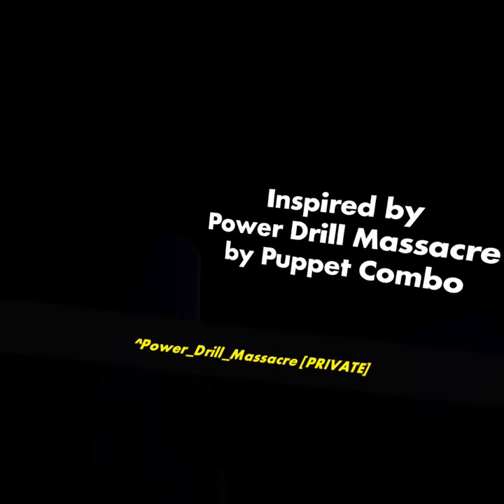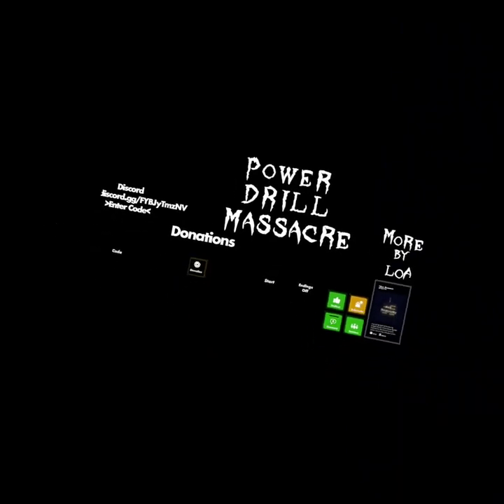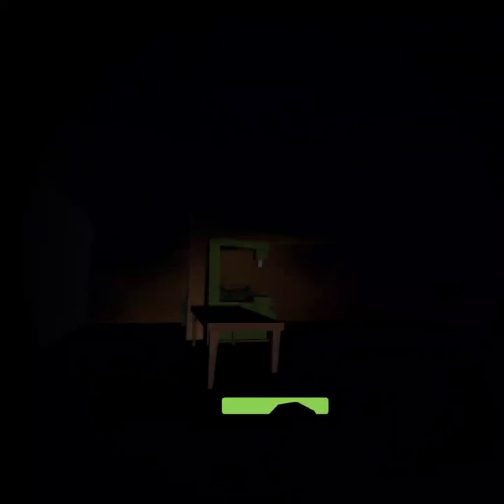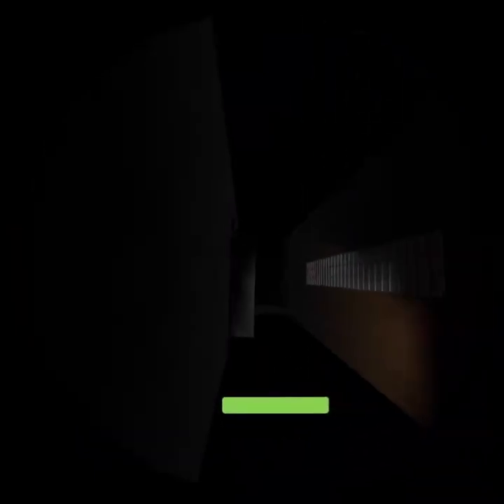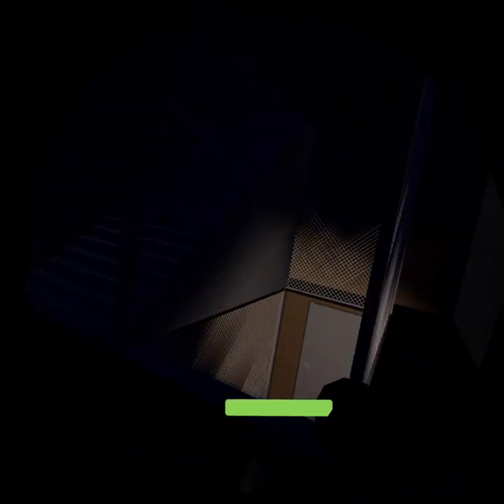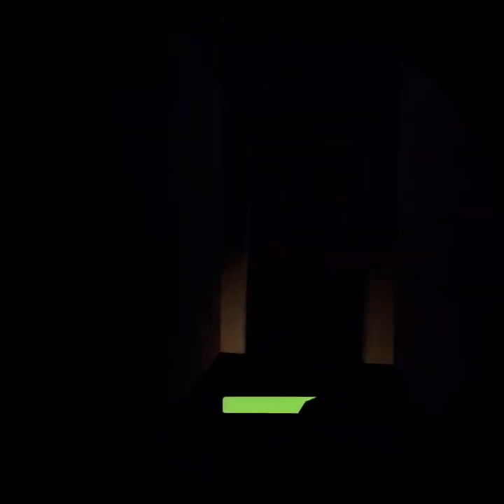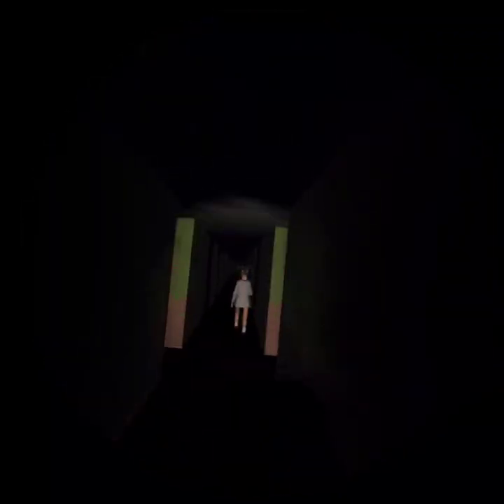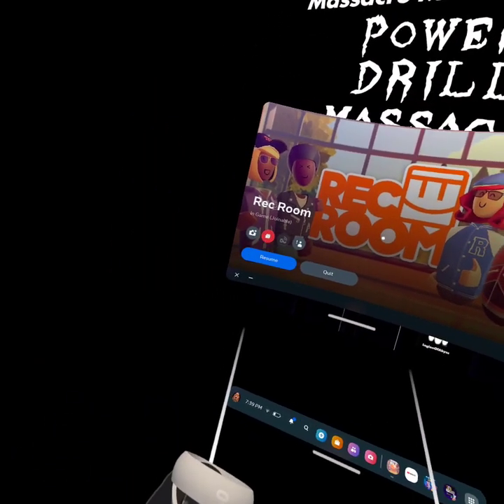Power Drill massacre VR Gameplay RecRoom